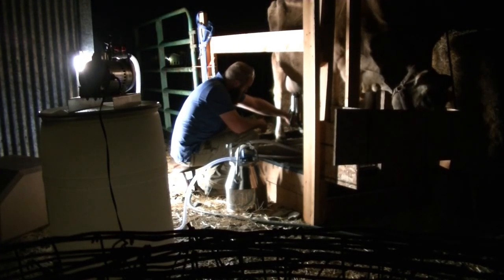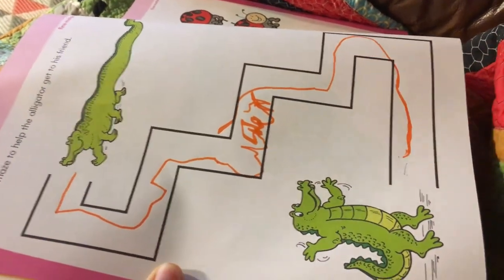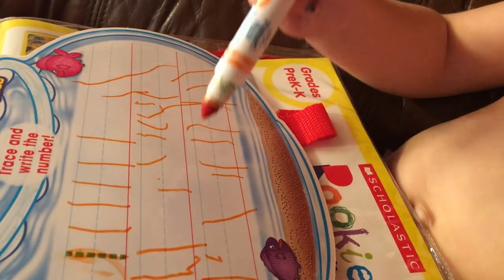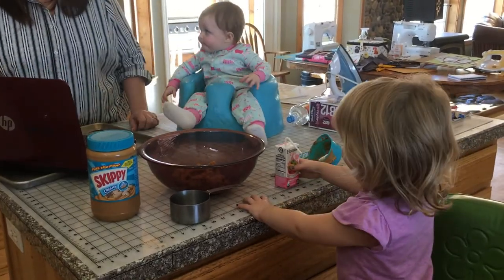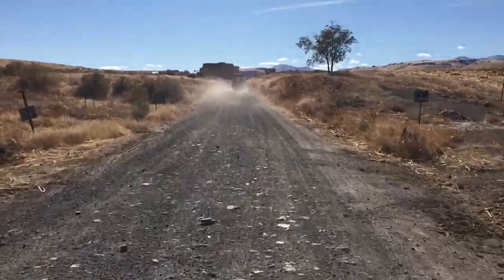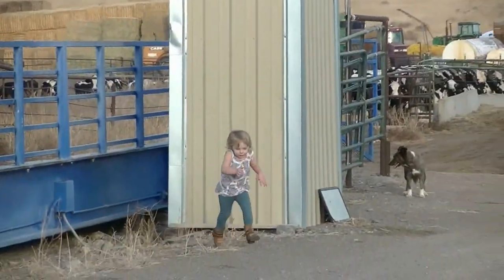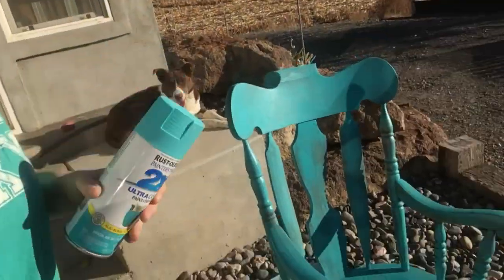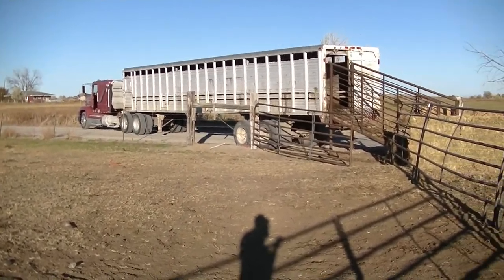THE COWS COME HOME!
Howdy! We are the Hansens, and we made our channel Sleepy Hollow Farm Vlogs to show you our story. We are a young family beginning to farm and have 2 adorable little girls; Shirley(2) and Jolene(9mos). We would love for you to join us in our adventures and see how we deal with life and watch us grow.